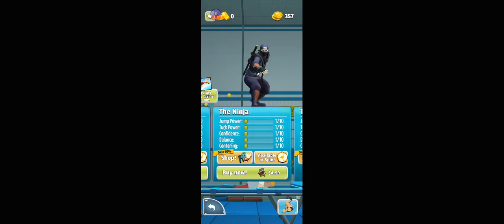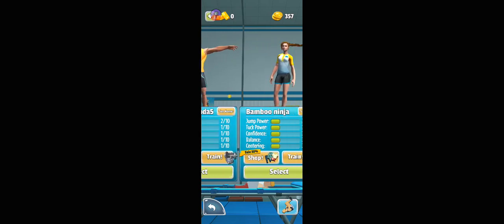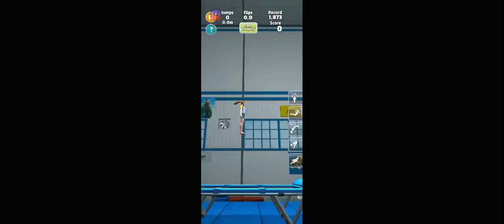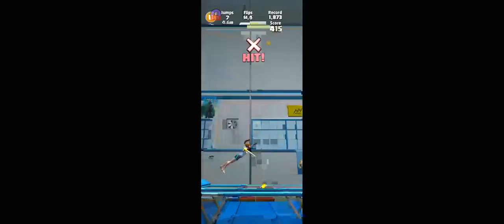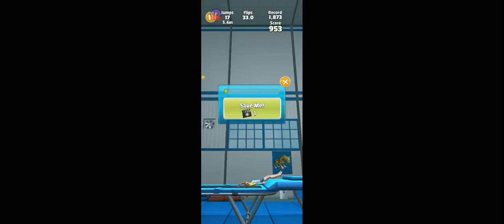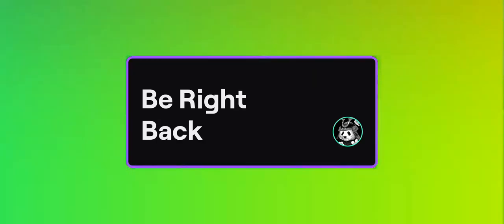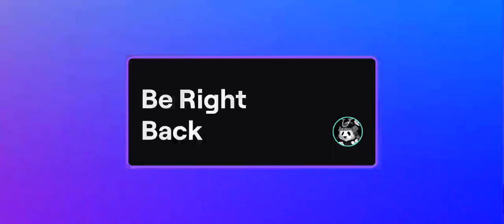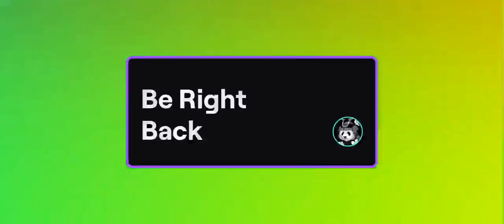Power Slap Time!!!(Twitch Stream)